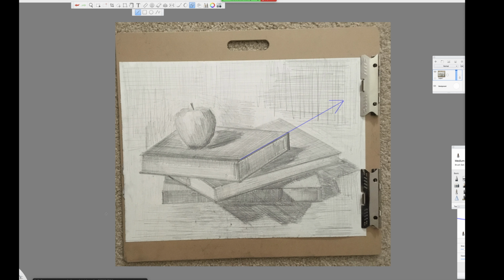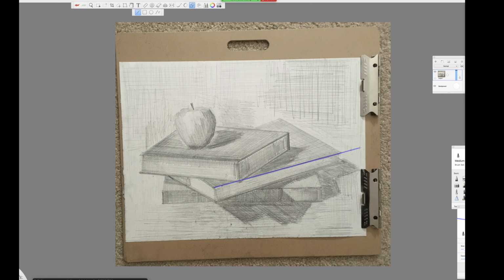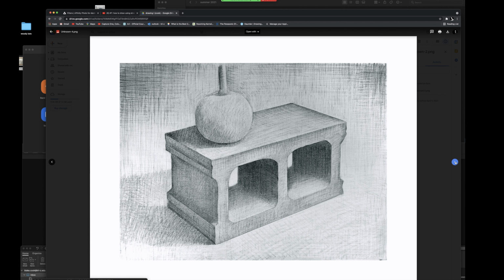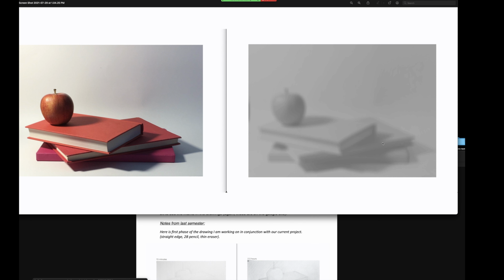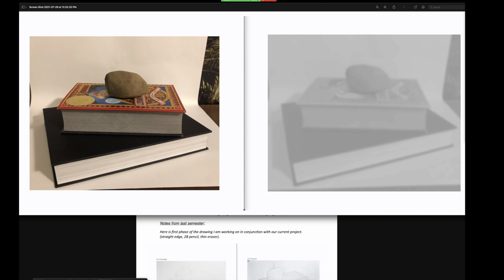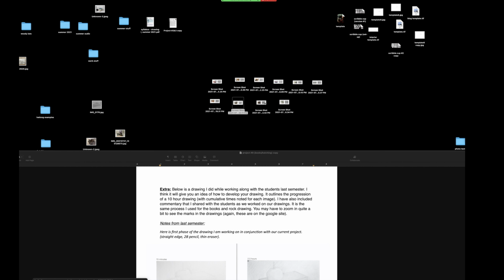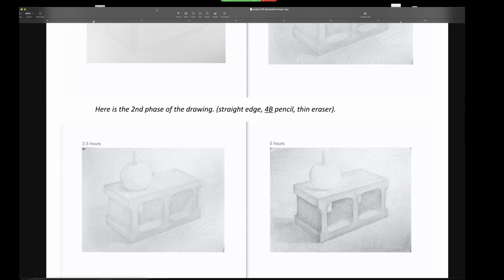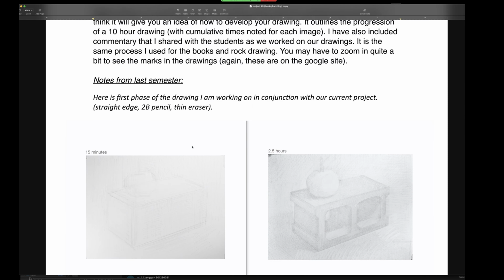july 29 lecture processed